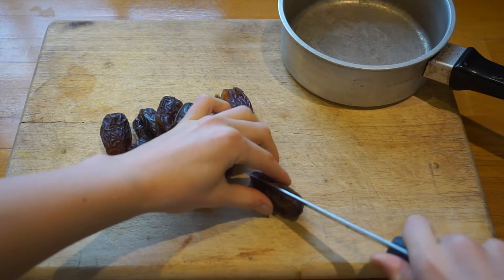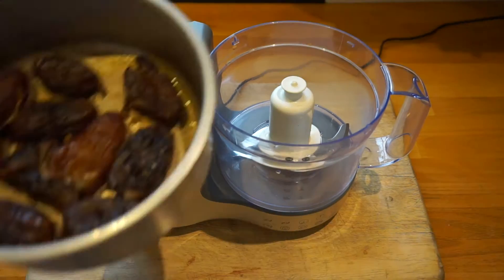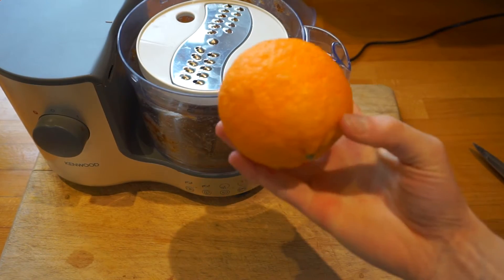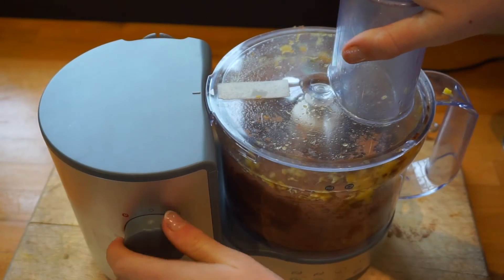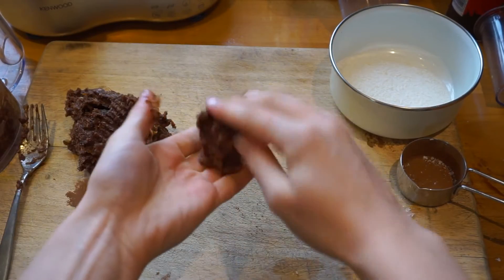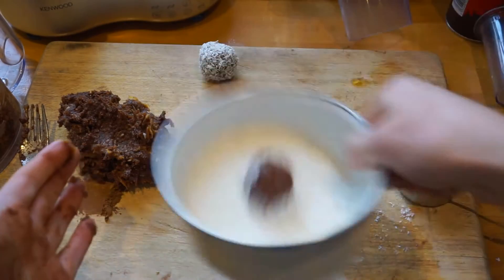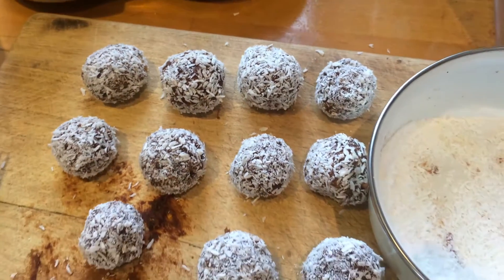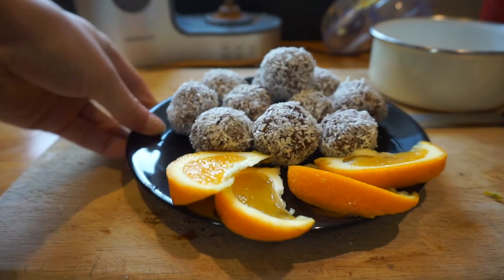Raw Vegan Chocolate Orange Balls Recipe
Today I made some Raw Vegan Chocolate Orange Date Balls and they were soooooooo damn tasty! I actually just went to the shops to buy more dates so I can make more! Please try these at home and tell me what you thought of them? These went down a treat and I cannot wait till I have more! Corals x